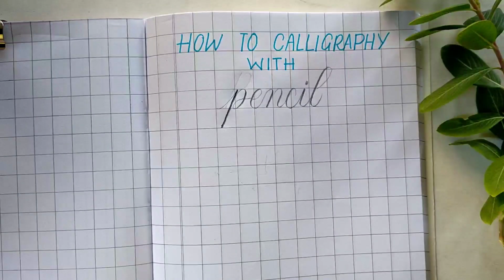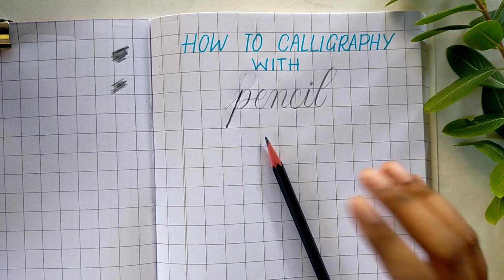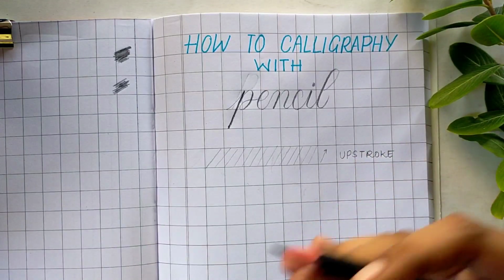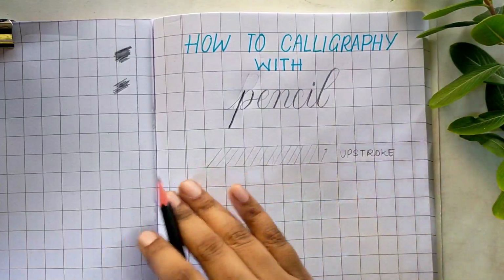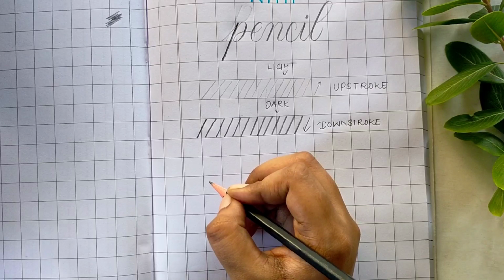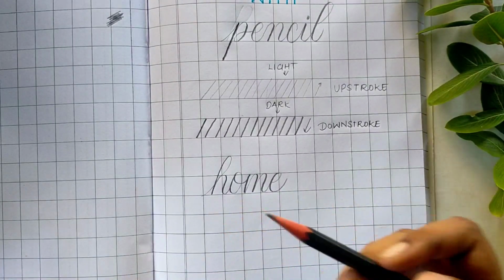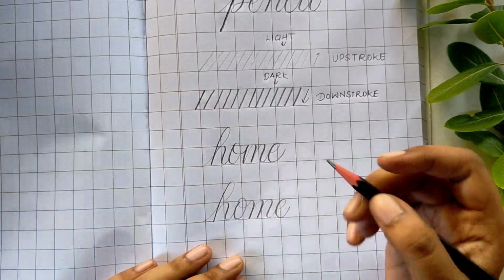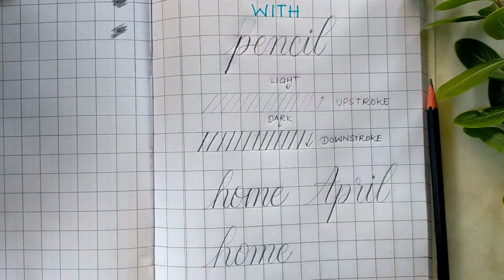How to calligraphy with pencil | Beginner Calligraphy Tutorial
Hey guys,
In today’s video you will learn how you can do calligraphy with pencil. I have shared tips on how you an use a pencil to get those calligraphy strokes. It’s a beginner friendly video.
❤️You can also watch some watercolour and calligraphy basic tutorials on our channel.Hope you like it, do share your work and do create some of your own techniques inspired by mine.

❤ Do share your artwork with me on Instagram @mewithapencil or Facebook. Links for my page is at the bottom of the description.

Learn the art of basic watercolour techniques with us every week.

► Supplies I have used in the Tutorial:
►HB Pencil
► Any regular grid pad/ lined notebook